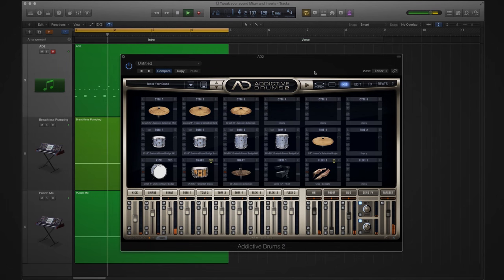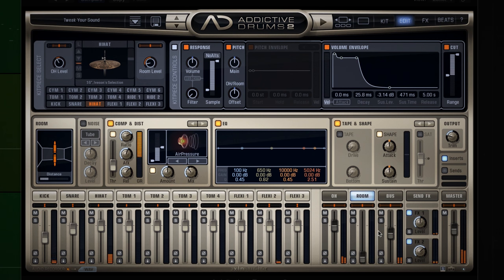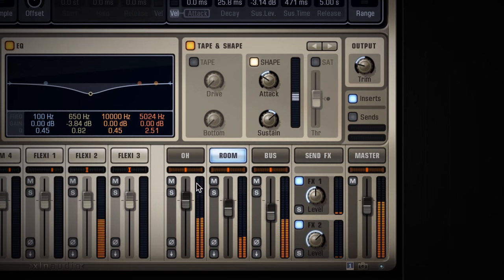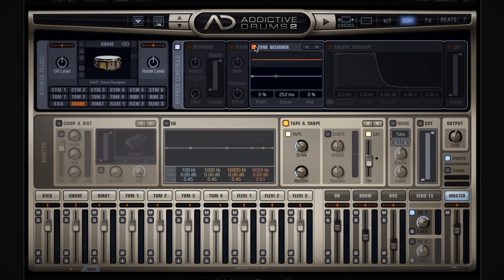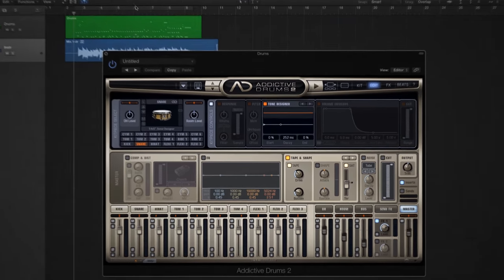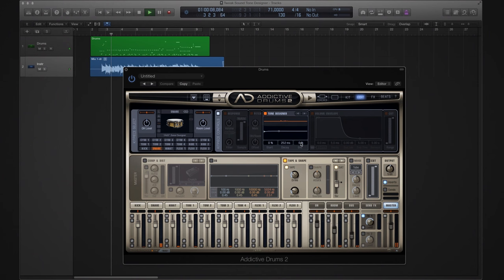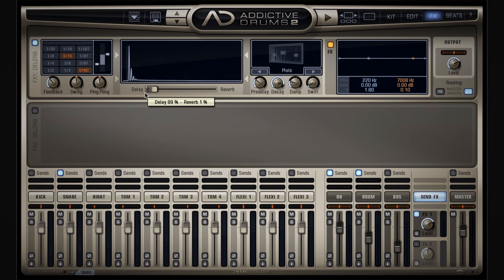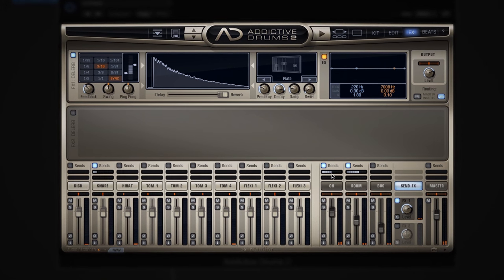Addictive Drums 2 Spotlight: Tweak Your Sound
Addictive Drums 2 comes with built-in sound shaping tools necessary for making the drums fit into your mix. Here's a quick demonstration on how to make the cut with some quick tweaks.